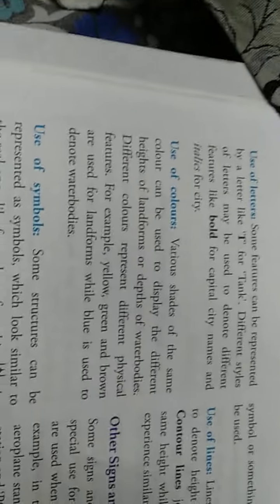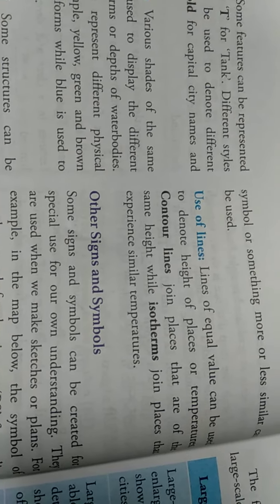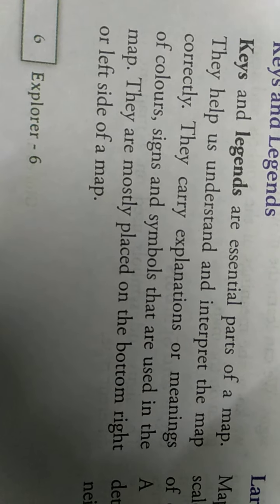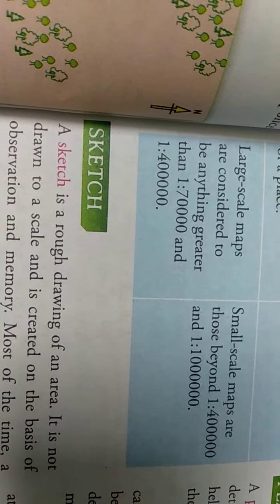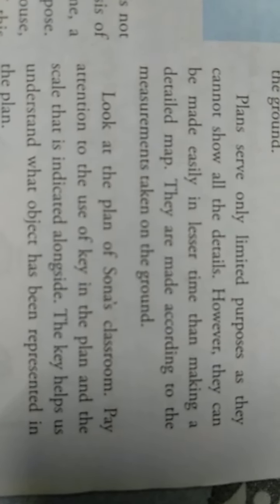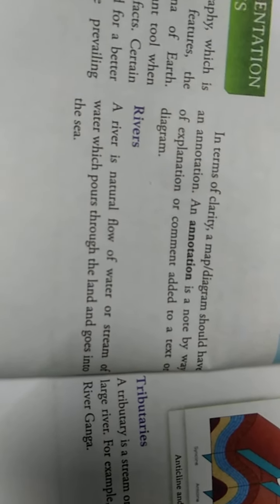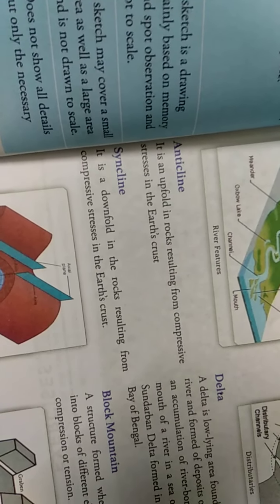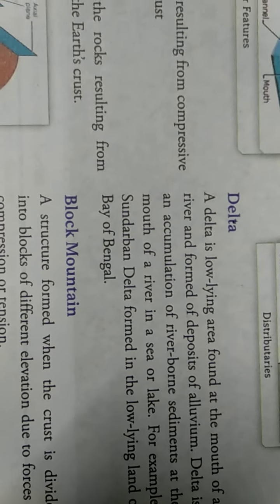Class 6 Geography ch1 4.2.22